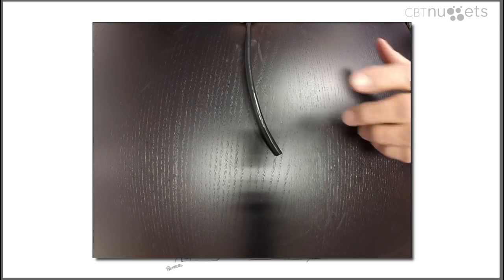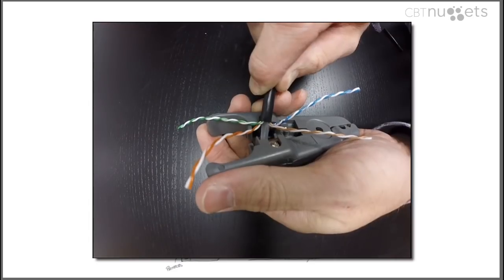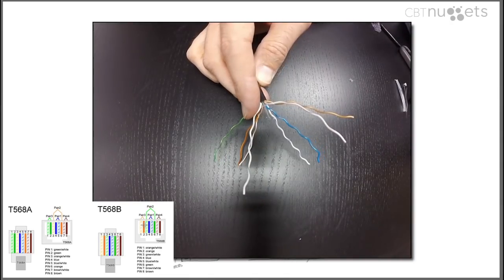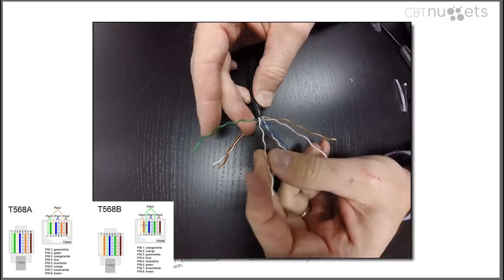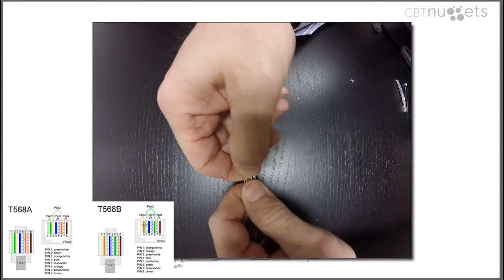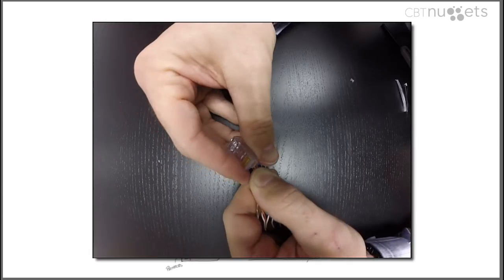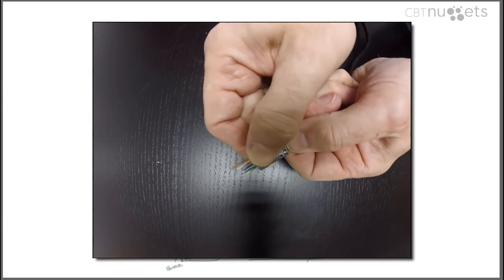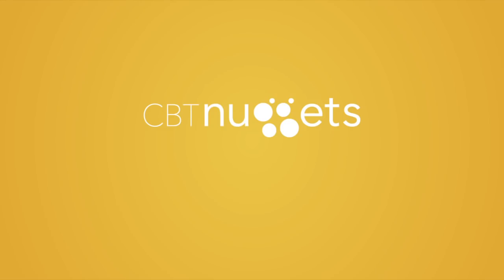IT Expertise: Make Your Own Ethernet Cable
In this video, Jeremy Cioara covers making your own ethernet cable. You're not a true networking and routing nerd until you've eyeballed your spare UTP patch cable and thought to yourself, "That could be an ethernet cable." Watch and see how easy it is to do yourself.

The trick to creating your own ethernet cable comes down to having the right equipment and knowing whether you're arranging for T568A or T568B. Alternatively, if you arrange one end of the cable as T568A and the other as T568B, you've made your very own crossover cable.

The first step is crimping your cable and stripping off enough of the shielding so you can get to the internal wires — two inches or so.

Then, separate the wires and cut out the insulation in the middle. There are eight colored wires: orange, orange-stripe, blue, blue-stripe, brown, brown-stripe, green, and green-stripe.

Arrange the wires into whichever standard you're wiring for — sometimes you have to fight them into place.

Then comes the tip. The best tips are the ones you can slide through the wires and cut the access off right at the tip.

The last step is to pull the tip up to the shielding, cut off the wires and crimp them tight.